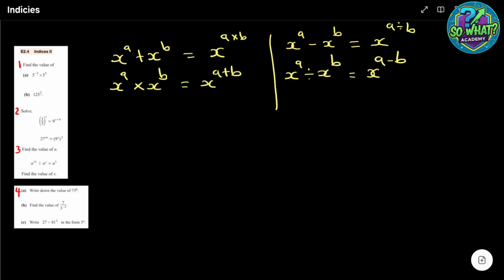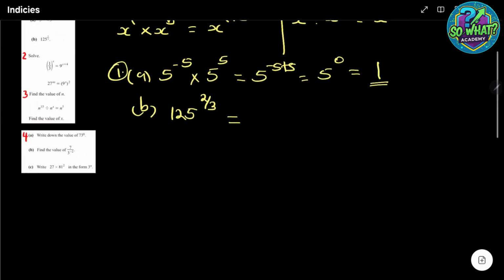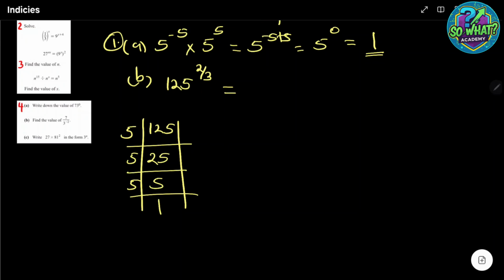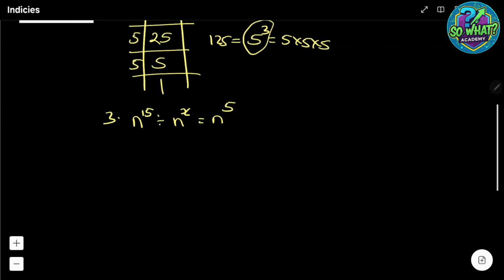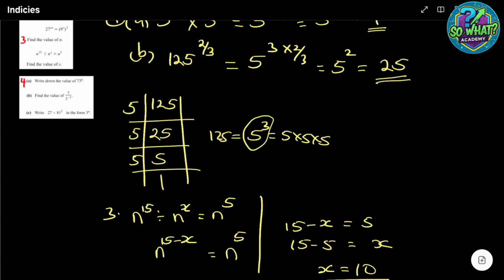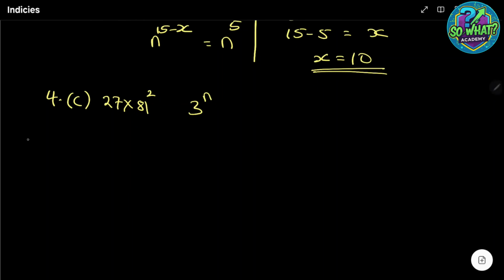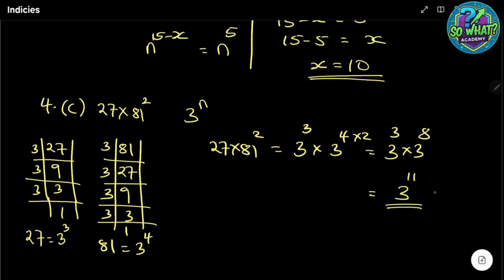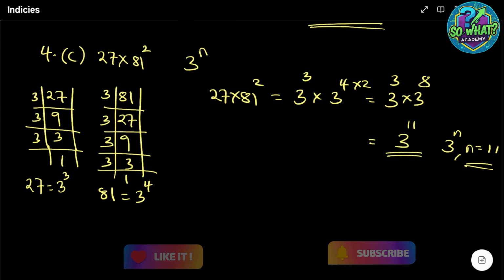Exam style Questions: Indices in Algebra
You will learn how to use long division to tackle indices involving large numbers without using a calculator. You will also learn how to manipulate equations in indices